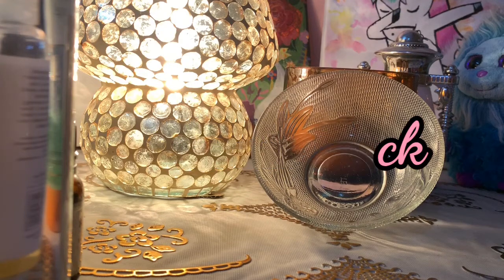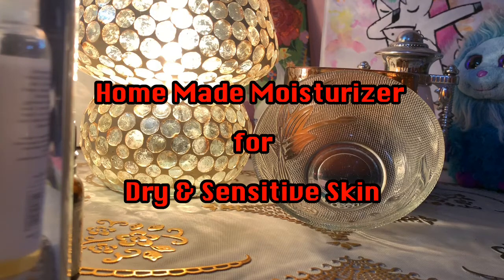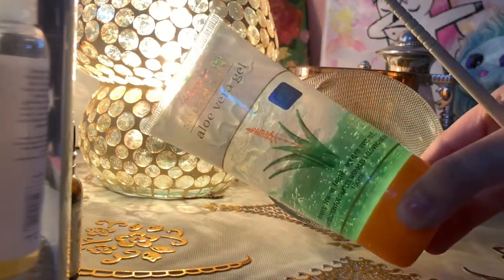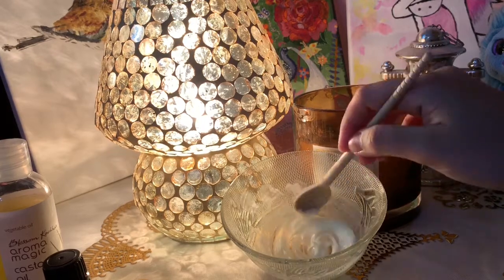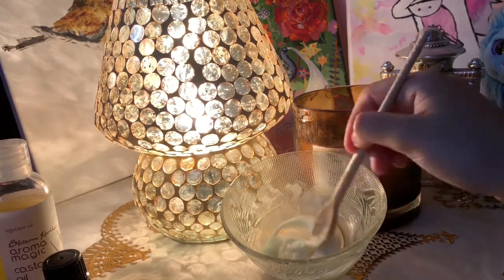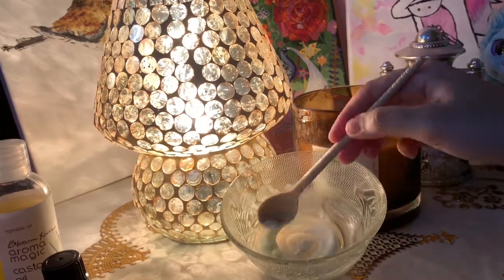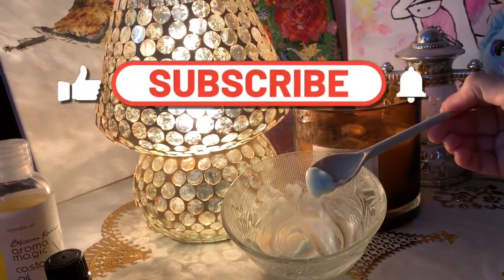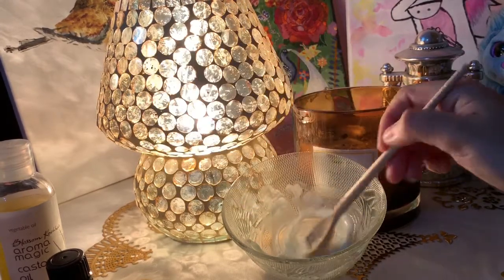HOME-MADE MOISTURIZER CREAM for DRY SENSITIVE SKIN TYPES|| (in hindi)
Hello everyone!😊 It's me Shef!🤓I hope you are being safe 😊 So in this video, I am going to be sharing how i make my own cream moisturizer when i get dry & sensitive skin specially during the winters! I do not prefer putting any other cream on my face specially when my skin becomes sensitive!This cream is super nourishing and moisturizing! I hope that you like it💕🌺

Products mentioned in the video:
1. Patanjali Aloe vera gel
2. Kama Ayurveda Sweet almond oil
3. Kama Ayurveda Lavender oil
4. Aroma Magic Castor oil
5. Vitamin E capsule Evion - (Any nearby medical store)

How to make this cream:- (for  2-3time use )
1. Aloe Vera gel -            1tbsp
2. sweet almond oil -      1tsp
3.castor oil              -        1tsp
4.lavender oil          -        5-6 drops
5. Evion vitamin e cap -   1capsule

I hope that you found this video useful!😄If you did! 😬 Do LIKE, 👍SHARE & SUBSCIBE ❤️to my channel for more such content🙂